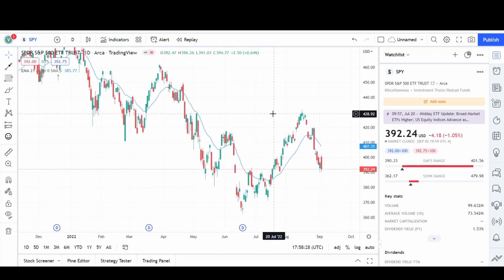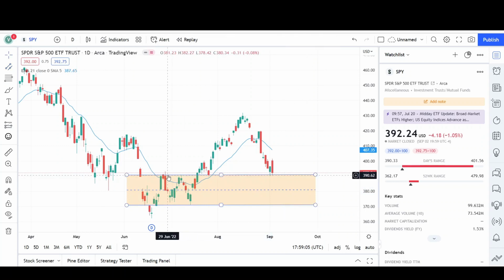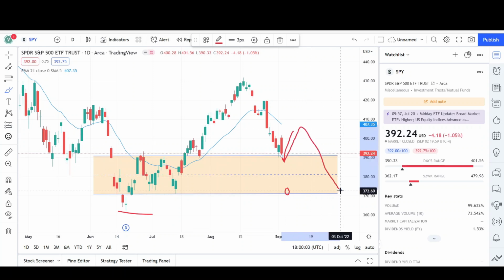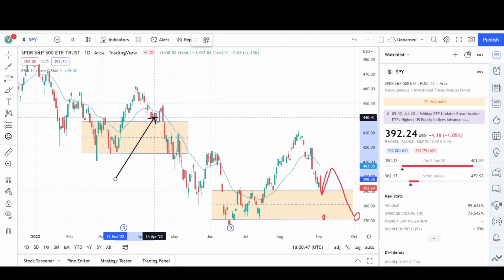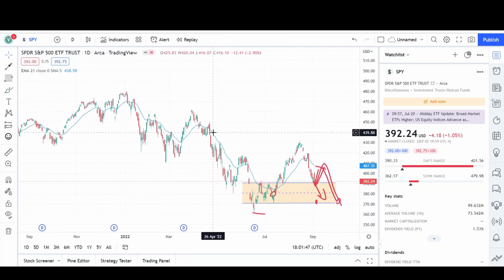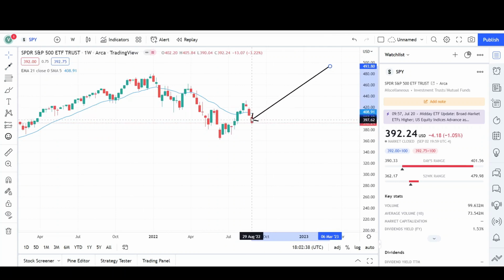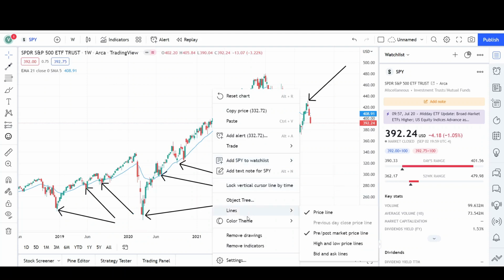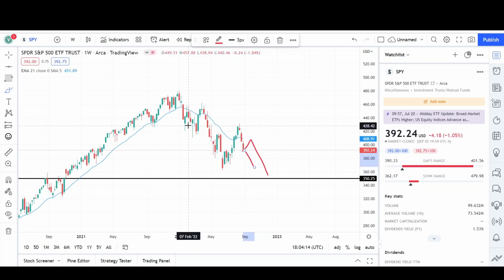SPY ETF TRUST Weekly Recap (9/04/2022) | Price Predictions Using Technical Analysis.